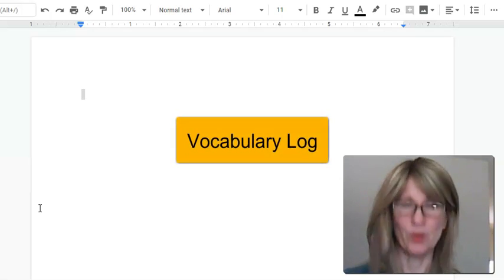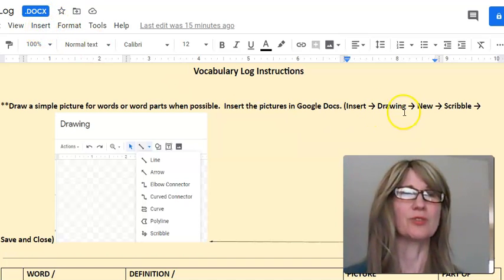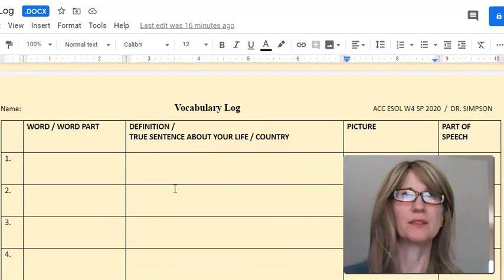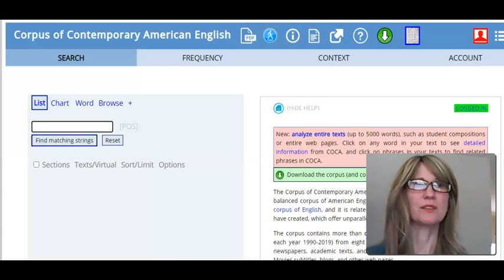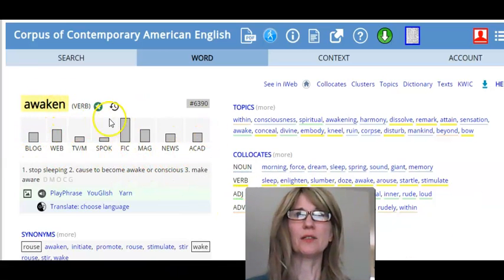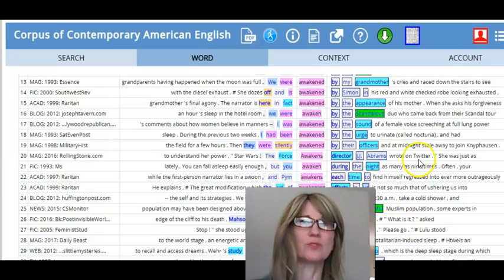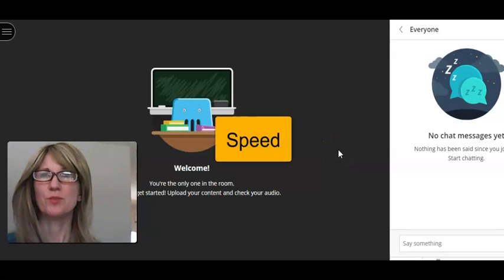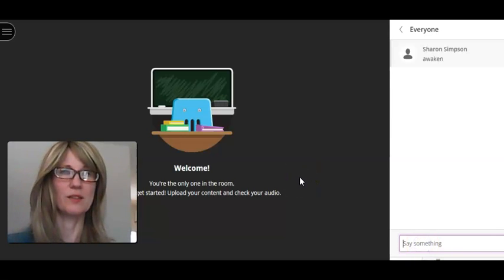ESOL Vocabulary Building Tools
Sharon gives insightful feedback on engaging & interacting with students for ESOL vocabulary items.